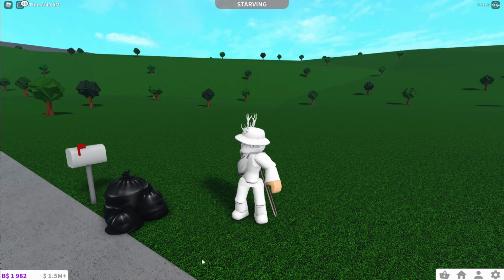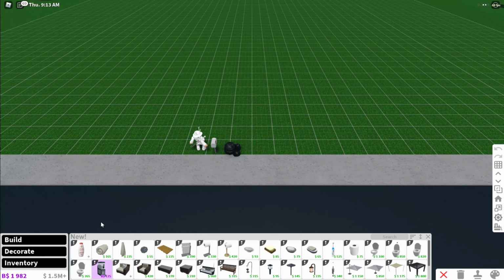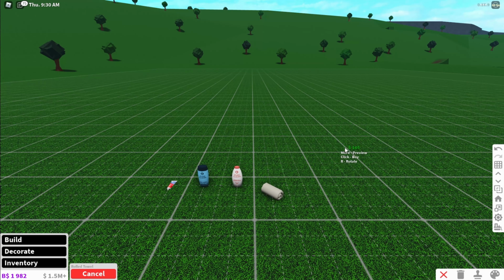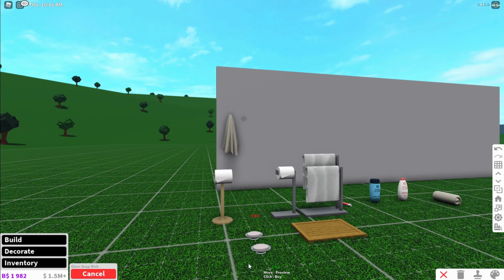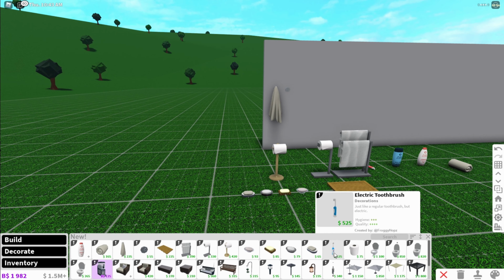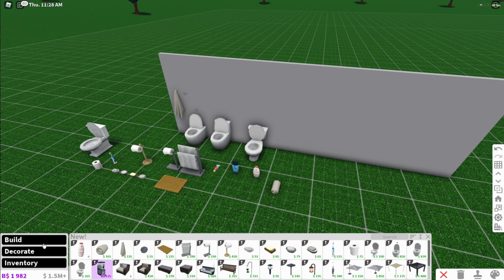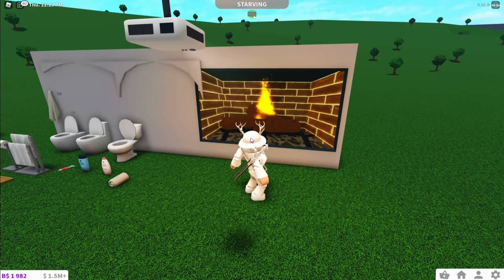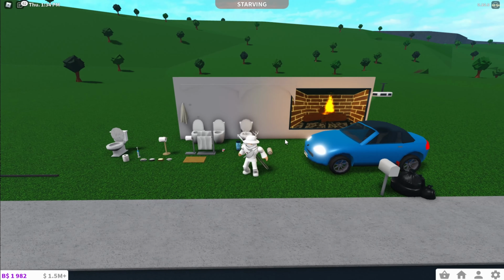BOXBURG TOILET UPDATE (0.10.9) New Furniture & More!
Chapters:
00:00-00:30 Intro
00:30-05:23 Update
05:23-05:44 Outro

Question: When do we post?!
Answer: Usually we post about 3 times a week: Monday, Wednesday, and Friday, but there are a lot of times when our team disappears for months, because of real-life situations.

Question: What are the members of the team?
Answer: In total there are three members. Aki, Jules, and Helyoo. Aki is the main content creator of this channel. Jules doesn't film anymore, but she is the Editor of this channel. Helyoo is Aki's cousin, he sometimes appears in some videos.

Question: What are our names?
Answer: Aki, Jules, and Helyoo.

Pog.